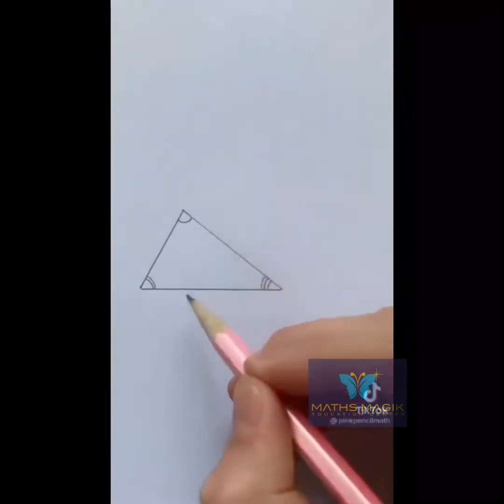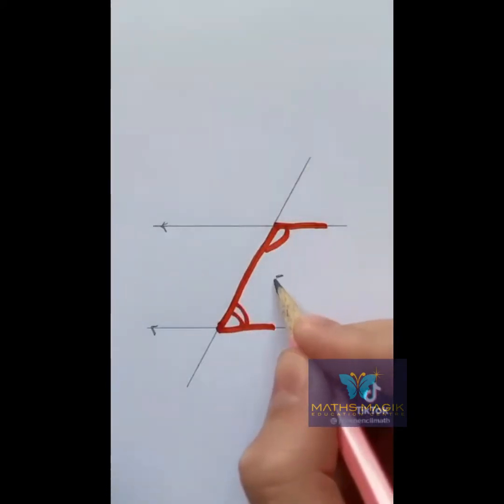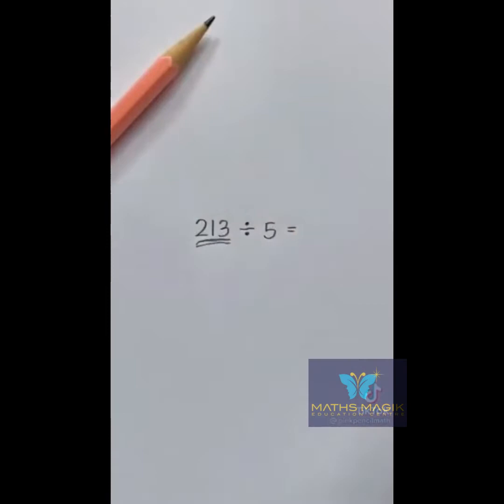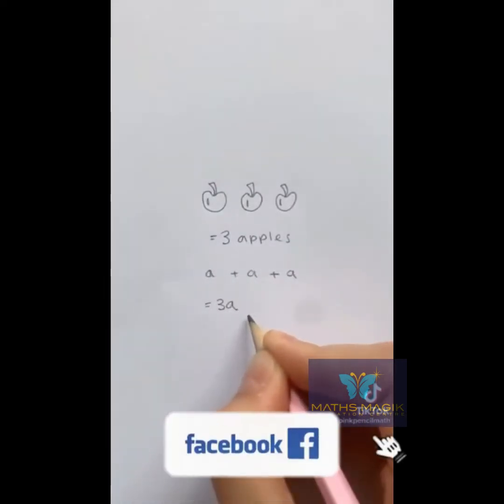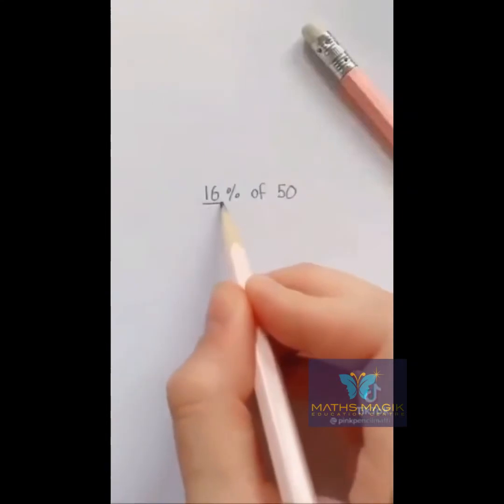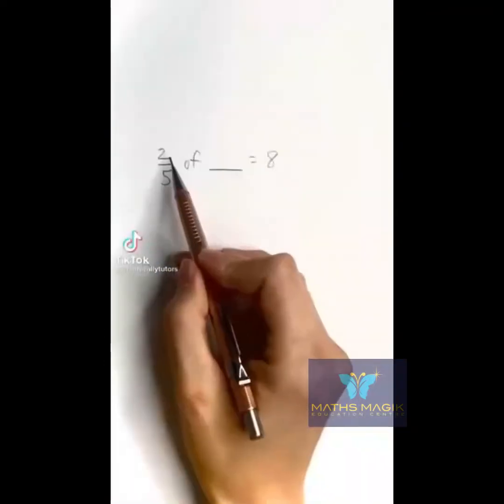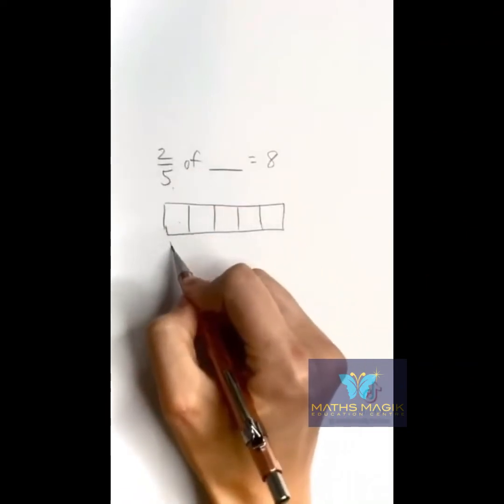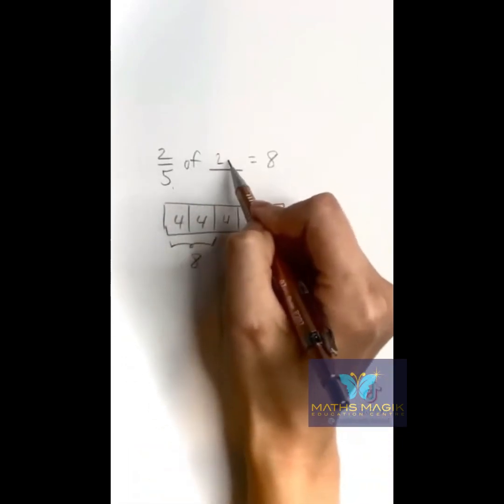Quick Maths Tips From MathsMagik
Like & Sub For more tips like this!